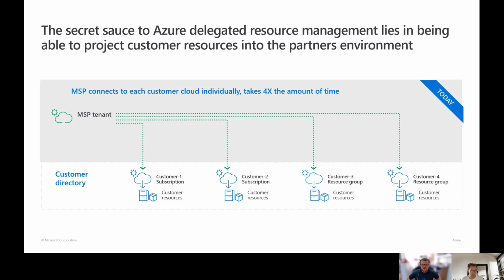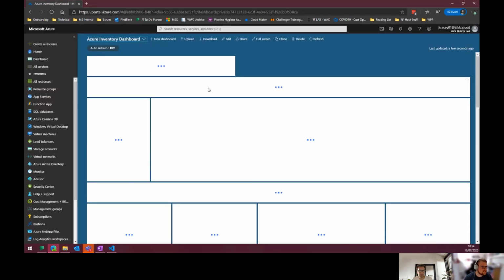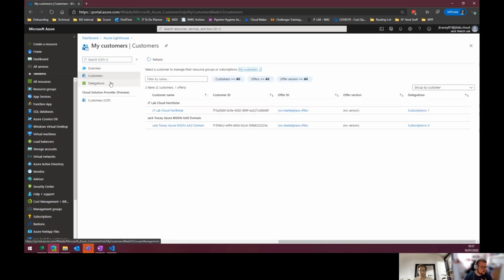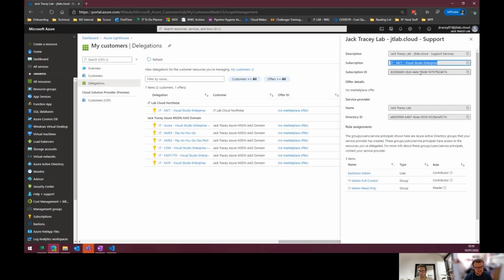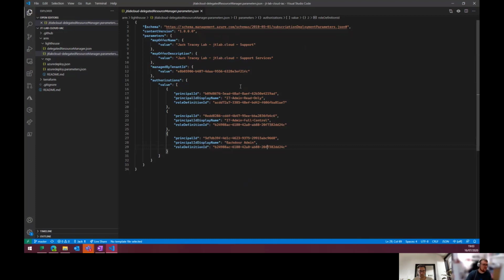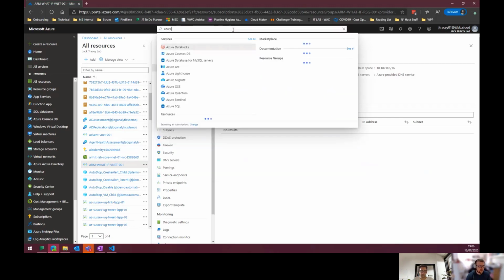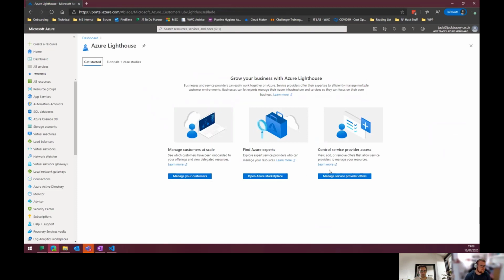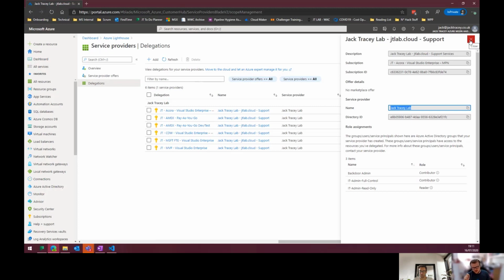Azure Lighthouse Demo (Part 2 of Podcast)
Part 2 of our podcast talking about Azure Lighthouse.

For other Azure related content or to speak at one of our talks,